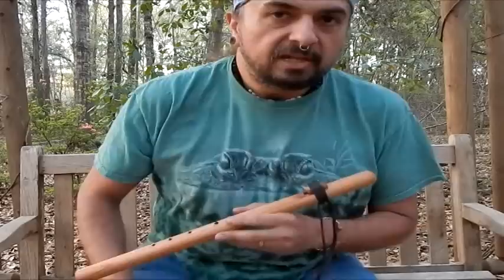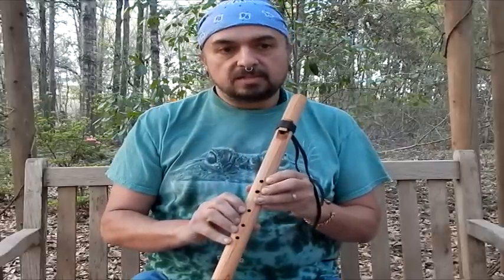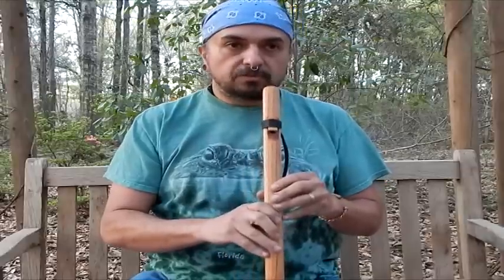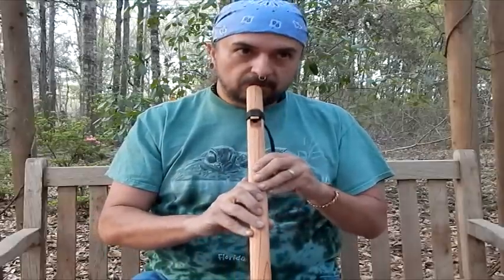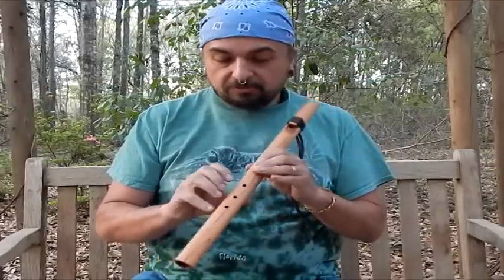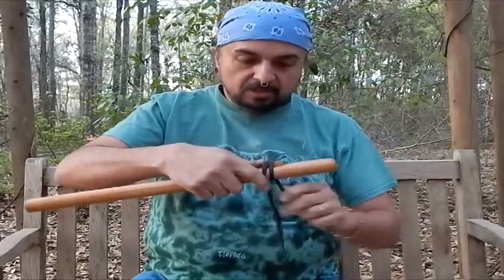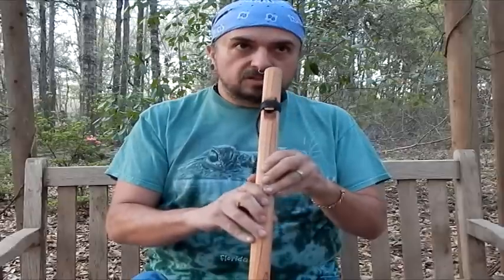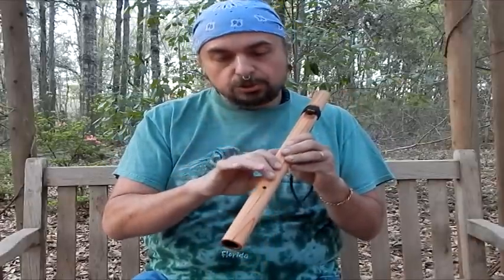Native American Flute Playing Tips and Techniques for the Beginner